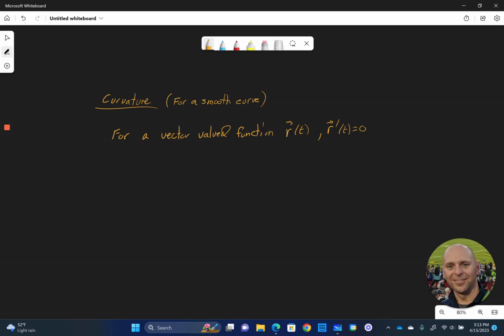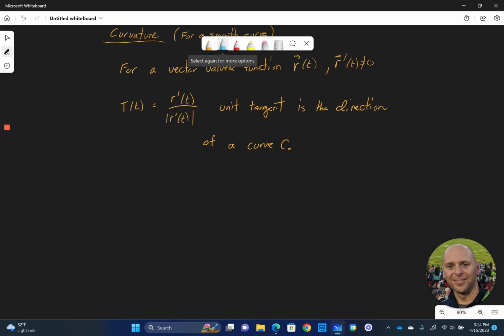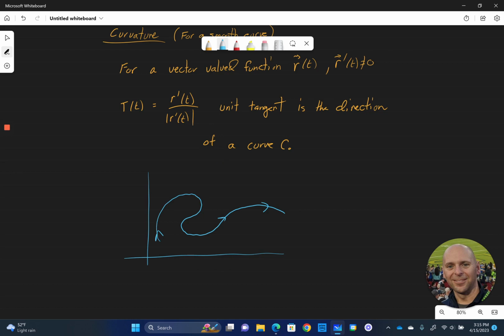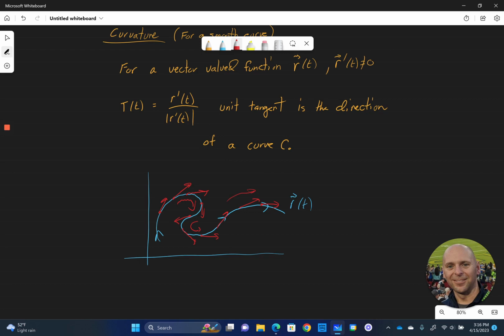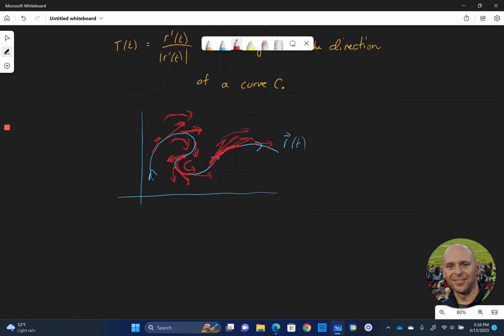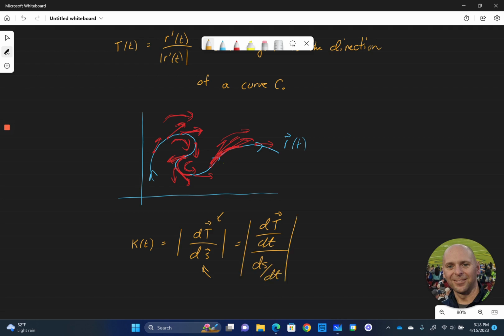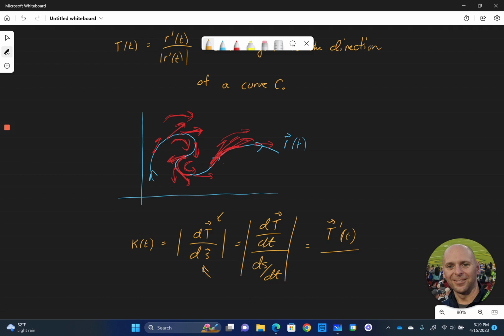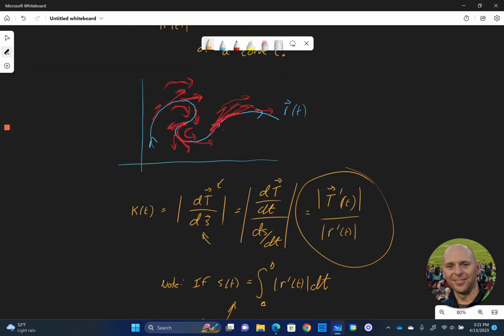Derivation of Curvature Formula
I derive the classic formula for the curvature of a vector function.